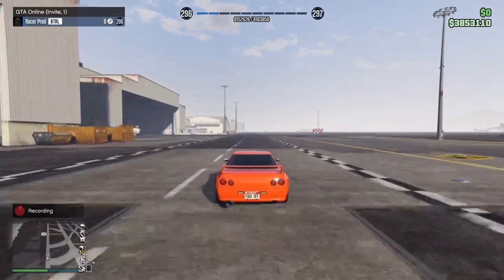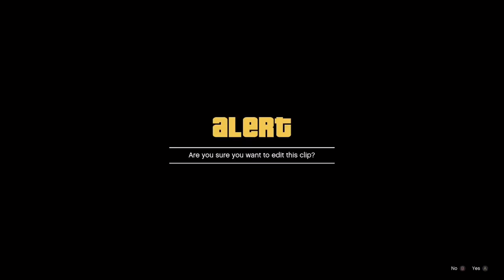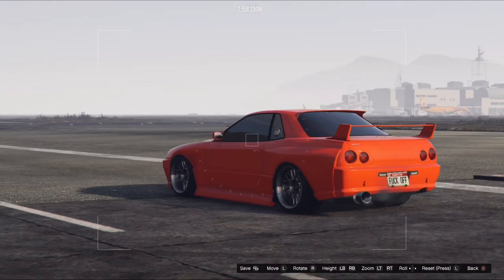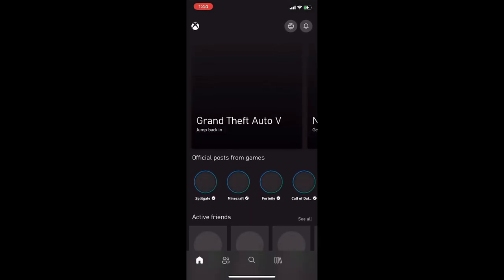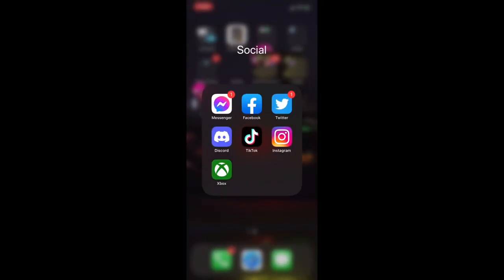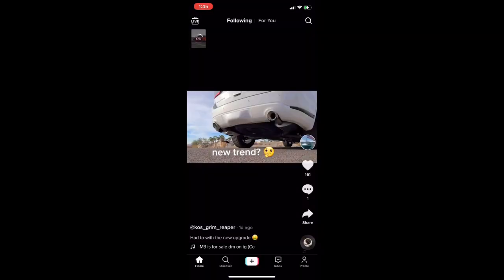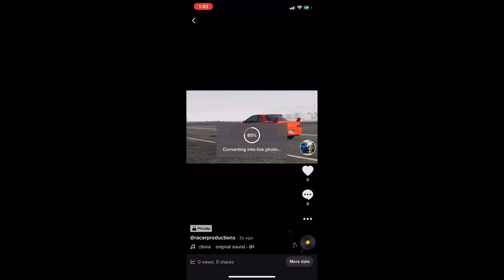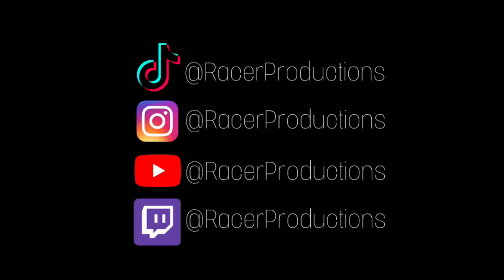How to do basic motion photos in GTAV (rockstar editor, TikTok, Xbox)